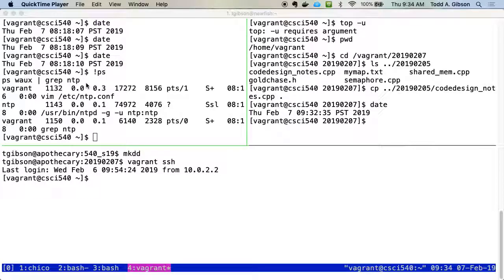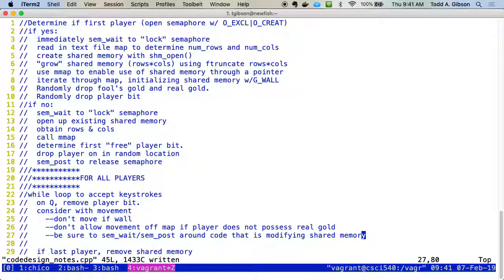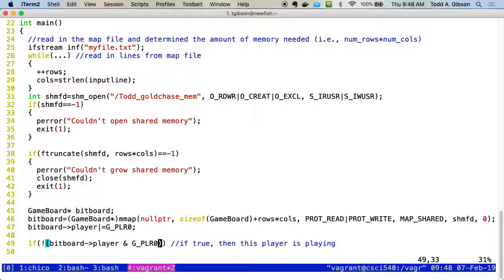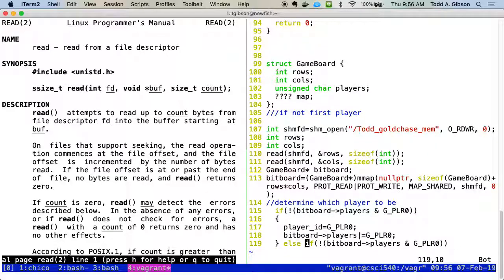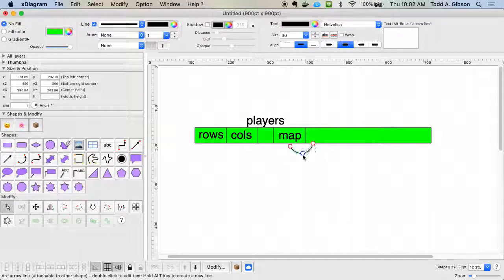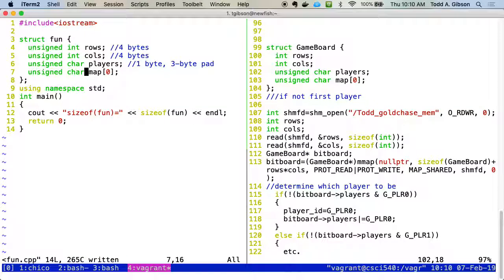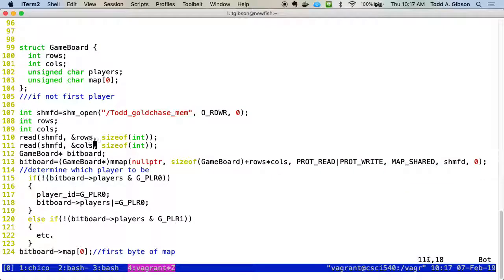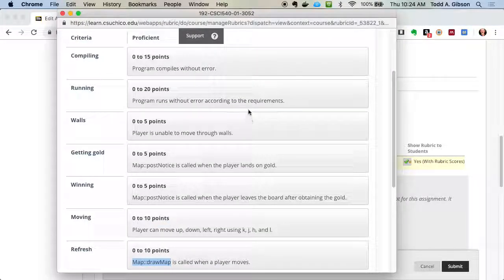Screencast csci540 2019 02 07